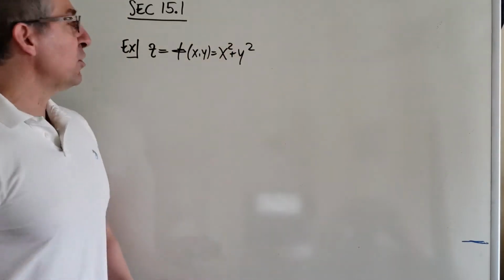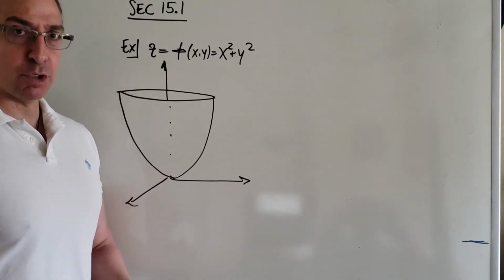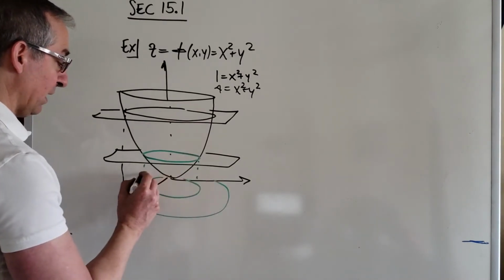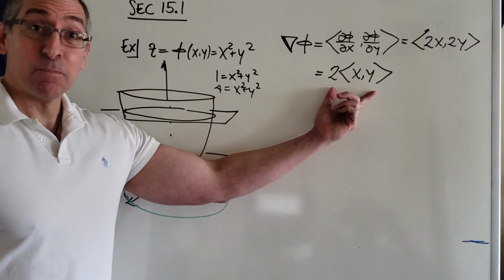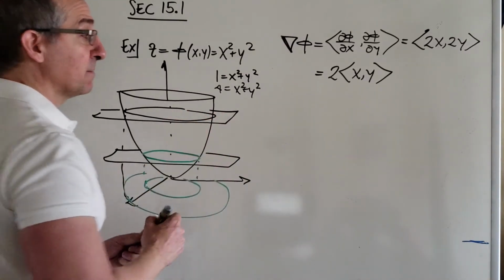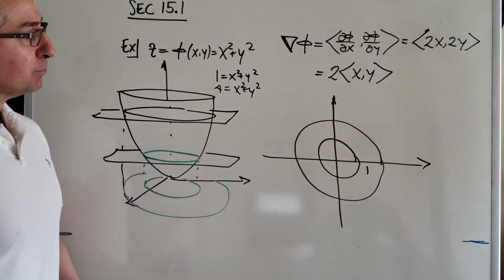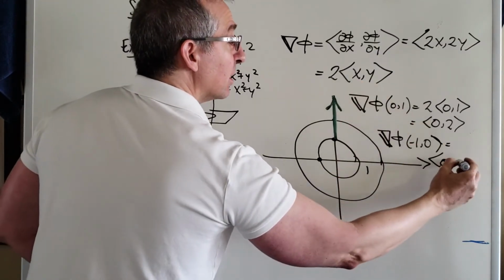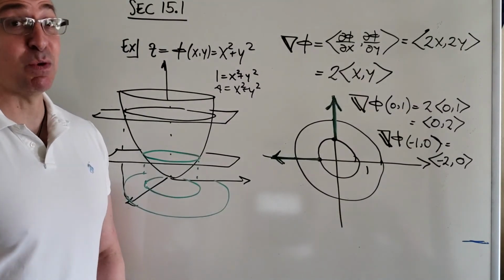Gradient Fields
Brief intro to gradient fields.